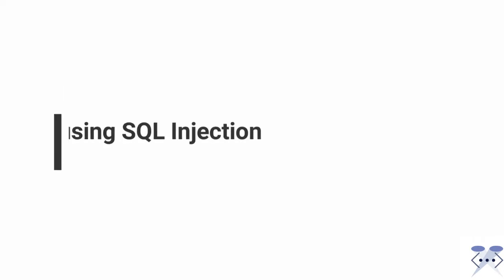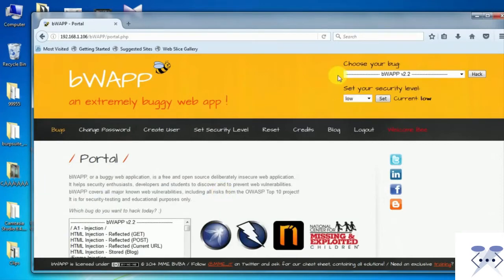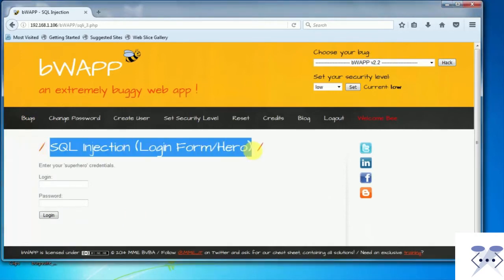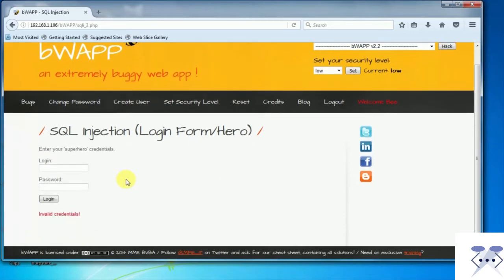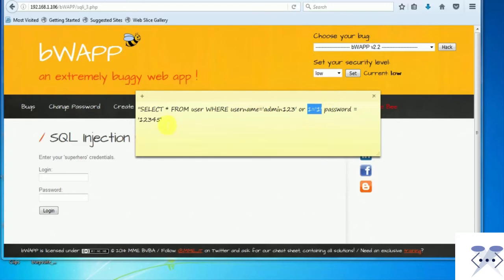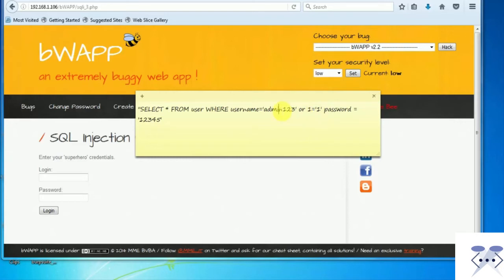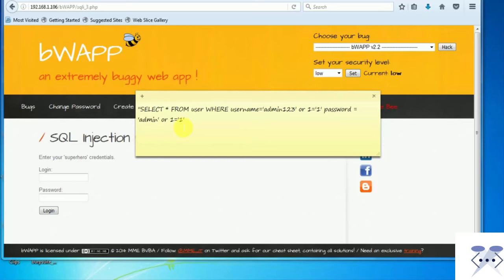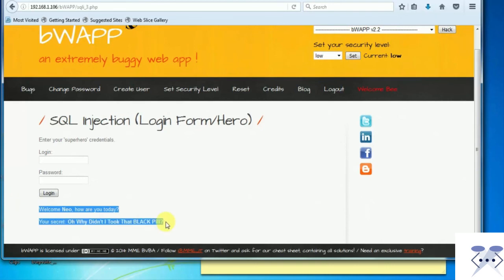Bypass with Sql injection with Burpsuit | Advance Burpsuit for Ethical hacking course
in this video, you will learn SQL injection bypass with using burpsuit.